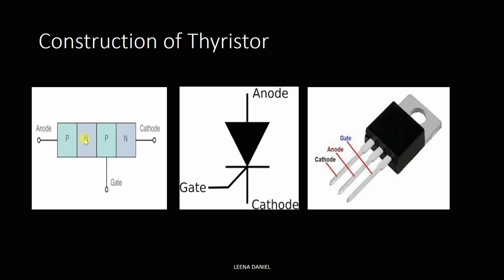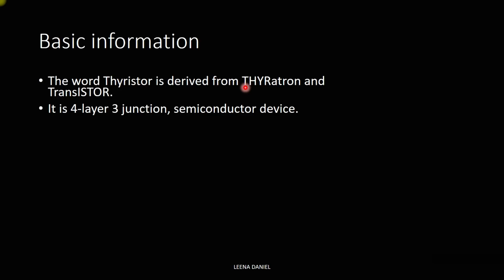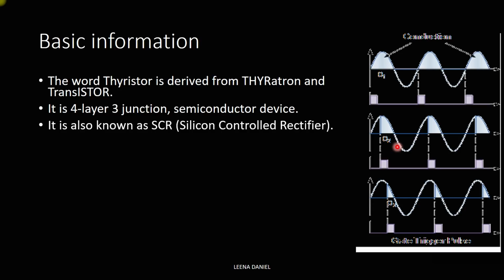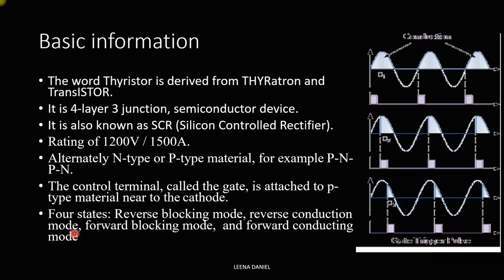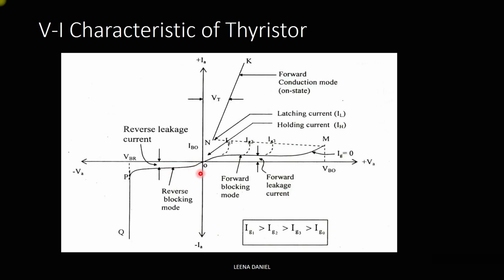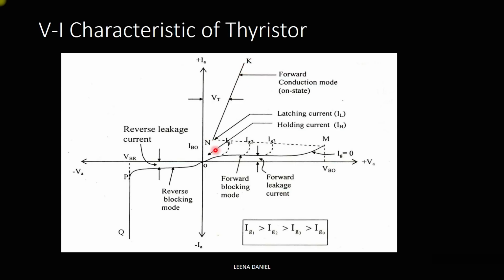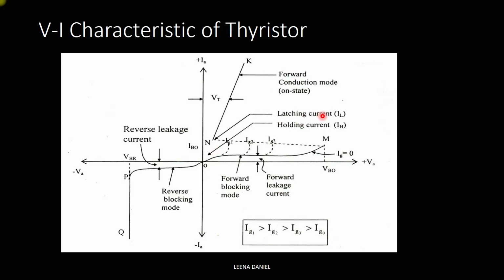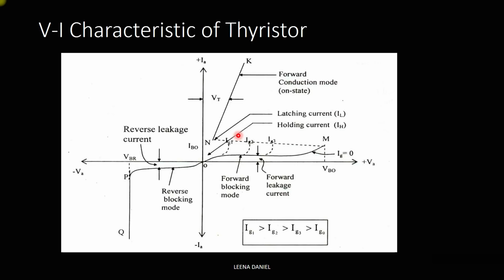Thyristor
Thyristor construction and working